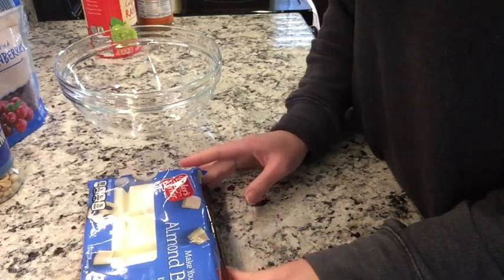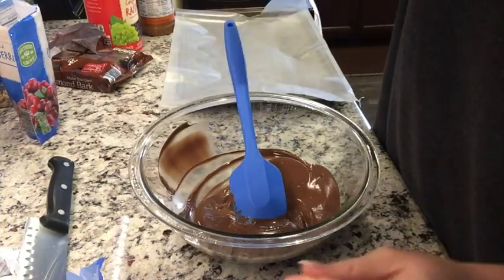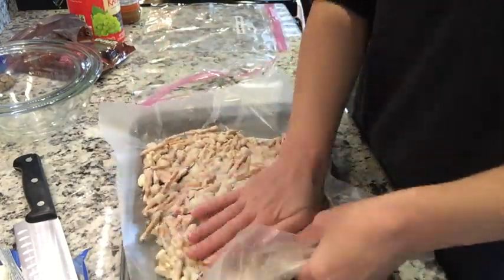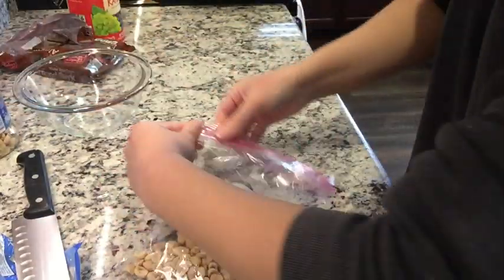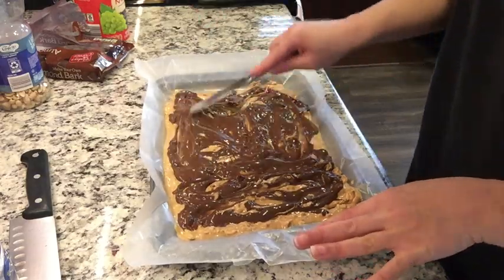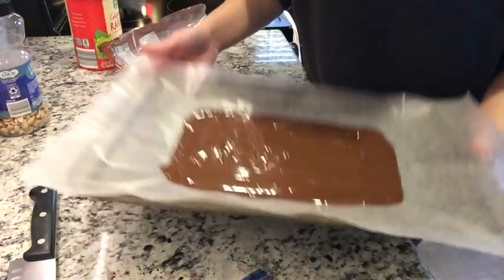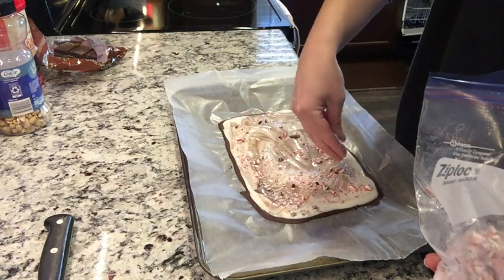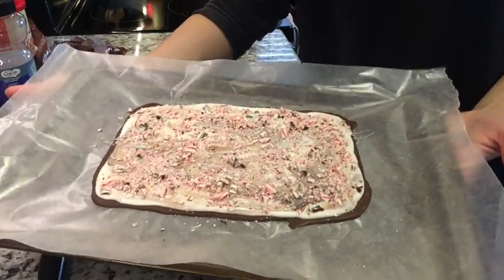QUICK AND EASY NO BAKE CHRISTMAS TREATS🎄| 4 VARIETIES OF CANDY BARK | VLOGMAS DAY 23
These sweet treats are so quick and easy to whip up and are perfect for last minute gifts or just last minute treats for your holiday menu. I tried some new varieties of candy bark this year and they came out delicious! I hope you are all having a lovely Christmas week, cherishing each moment and those you love. ❤️

Check out this playlist for more Christmas treats, some from this year and some from last.🎄